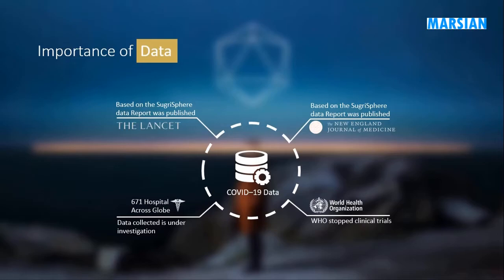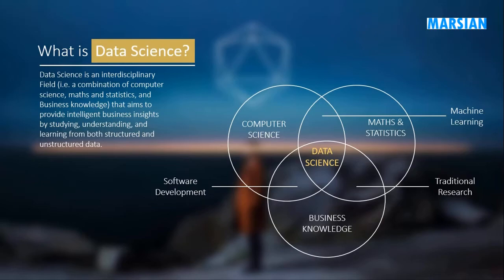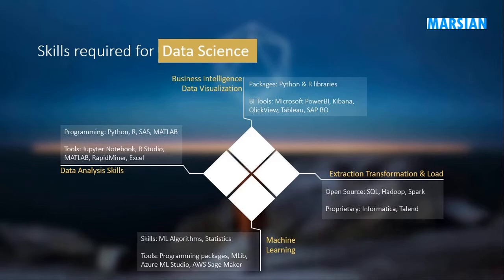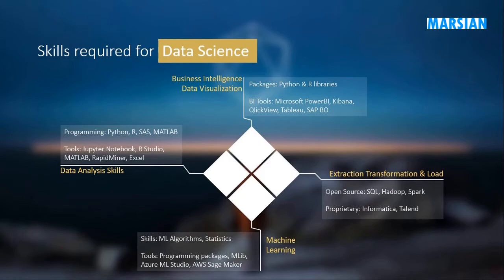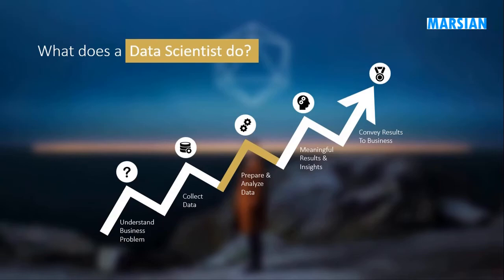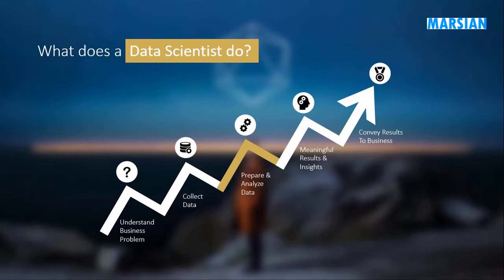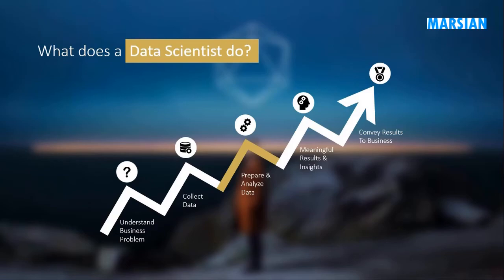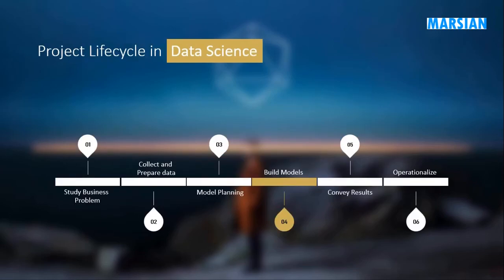Data Science Introduction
Overview of Data Science

- What is the need for Data Science
- What are the skills required to pursue a career in Data Science
- What does Data Scientists do on a regular basis
- Life Cycle of a Data Science Project
- The demand for Data Science

Our classes are conducted in both online and offline modes.

for our various training programmes on Data Science, Machine Learning and Artifiicial Intelligence Courses in Pune, India.